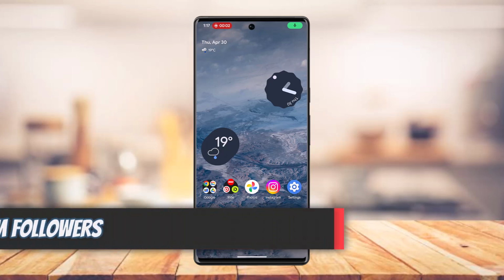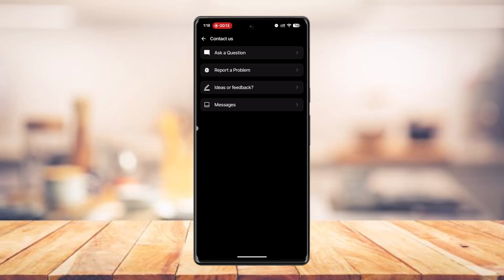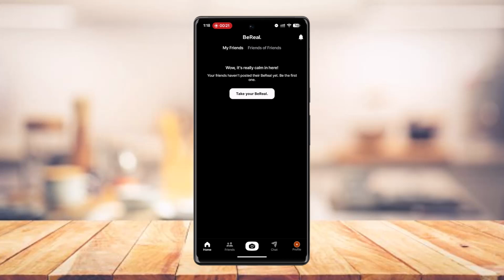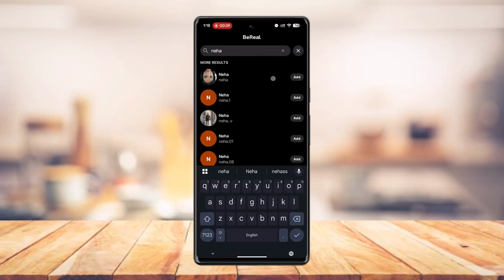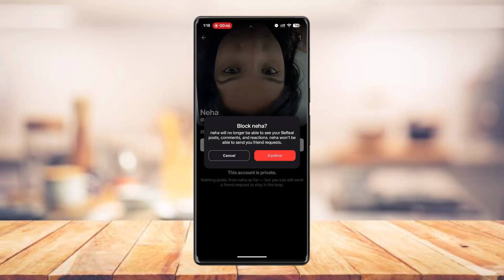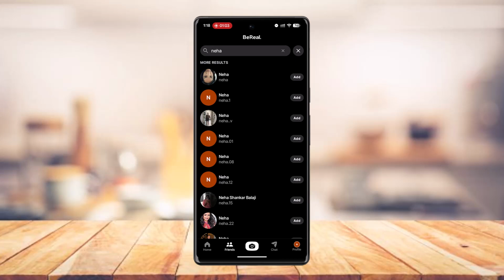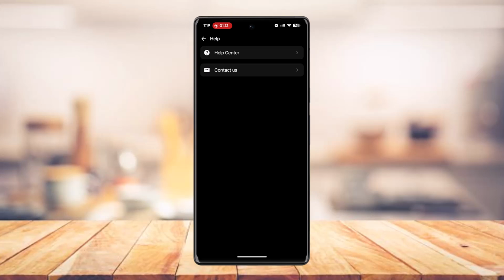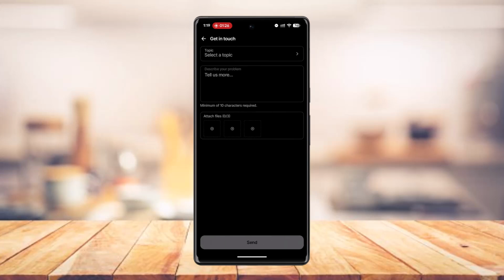How to Block Bereal Spam Followers !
Waking up to a flood of fake followers on BeReal—bots with generic usernames and no real posts—can clutter your friend list and make the app feel spammy. But BeReal doesn’t have a dedicated “block spam” button, and many users don’t know where to find the block option at all. This video shows exactly how to block BeReal spam followers, whether you can find their profile or need to search for them first.

You’ll learn how to open the BeReal app, navigate to the user’s profile (using the search/friends tab if they’re not on your homepage), tap the three dots, and select “block.” Then confirm the block. But here’s the problem: spam accounts often change usernames or appear as followers without showing up in search. The video also covers how to report clearly fake or inappropriate accounts to BeReal’s moderation team—by going to the profile, tapping the gear icon, then help → contact us → report a problem → safety → community standards. Reporting helps remove the spammer entirely, not just hide them from your view. However, BeReal’s support is slow, and if you don’t provide the spammer’s exact username and screenshots, your report may be ignored.

So what’s the difference between blocking and reporting on BeReal, and can blocked users still see your posts or send you reactions? Watch until the end to see the full block and report flow—and the one setting that prevents future spam followers without blocking each one manually.